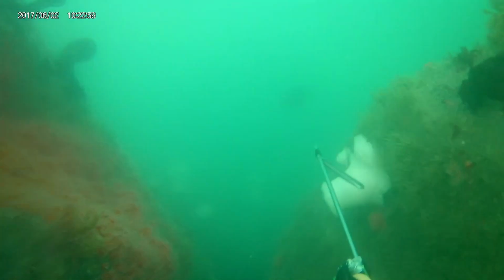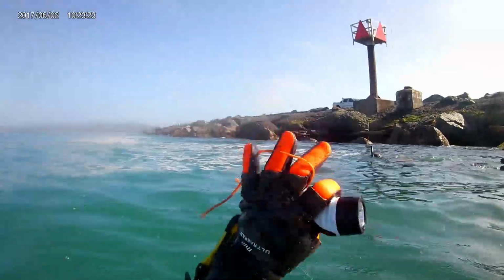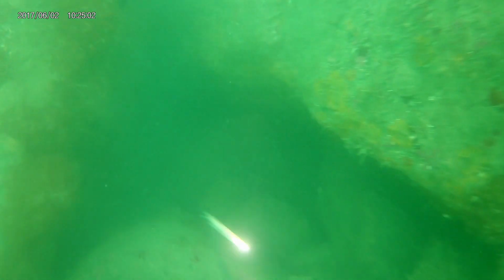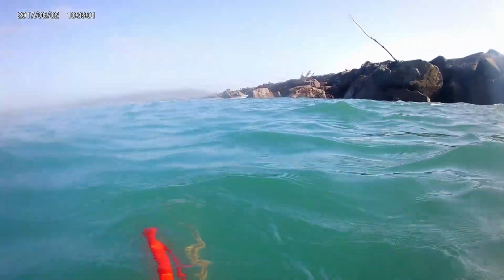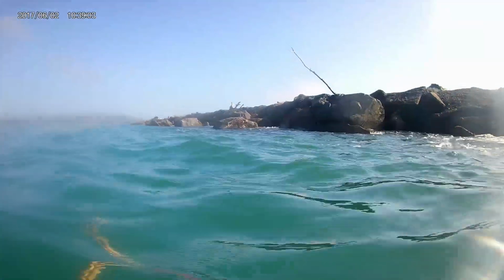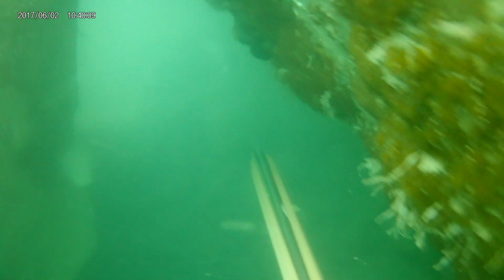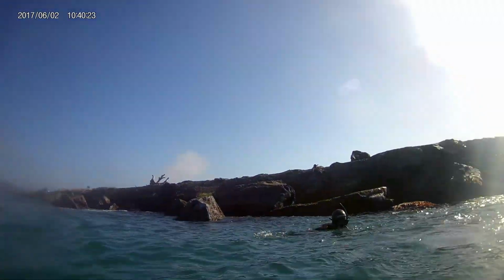Spearfishing drift Humboldt Bay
Spearfishing informational video. Spearfishing California.